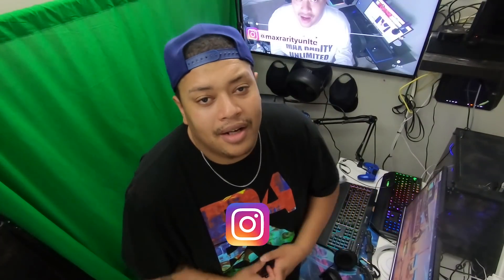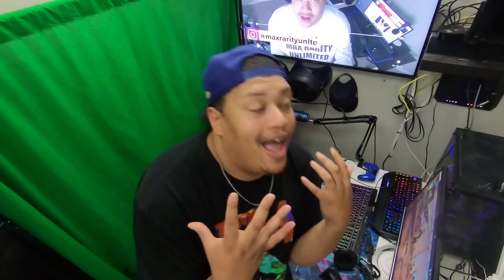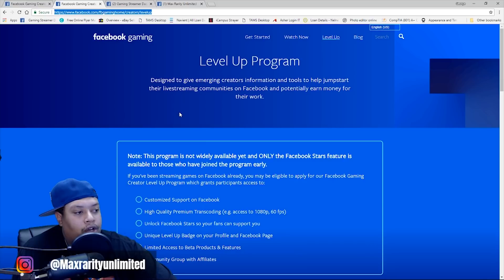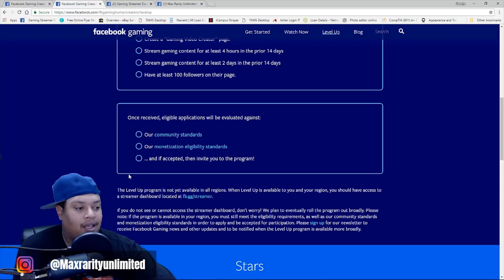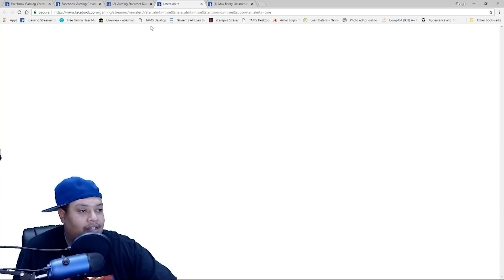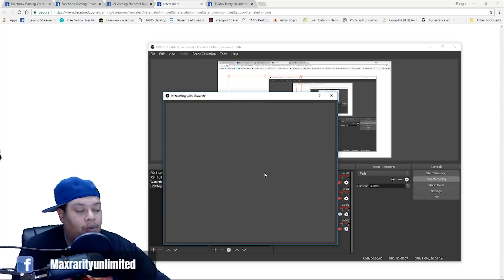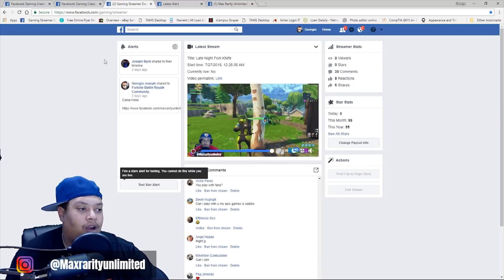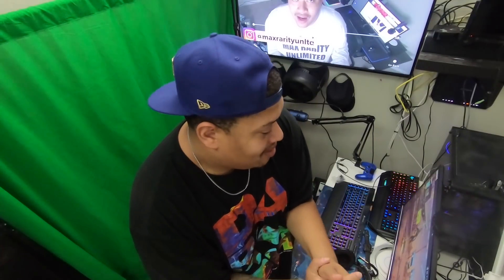How to setup Facebook Level Up Program & Adding Star & Share Alerts in OBS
In this video I will talk about how to add stars and share alerts to your live stream in obs from Facebook using a link from your Gaming Streamer Dashboard. This took me forever to figure out as I am a new streamer period and I wanted to share because I didn't want you all to go through it like I did. I have all the appropriate links below that you will need to guide you in the right direction. If you would like to support me and tune in to my live streams, I live stream Tuesdays, Fridays, and Saturdays @ 9:30 p.m. PCT on my Content Creator Page on Facebook. Link is below. Welcome!!!

P.S. Please make video this go viral so someone from the head of Facebook Gaming sees it so that they can provide us smaller beginning streamers with more support please. Thanks in advance

fb.gg/maxrhyms

Facebook Creator Setup Links

Streamer Dashboard Link (fb.gg/streamer)